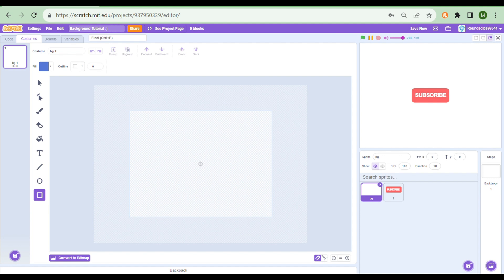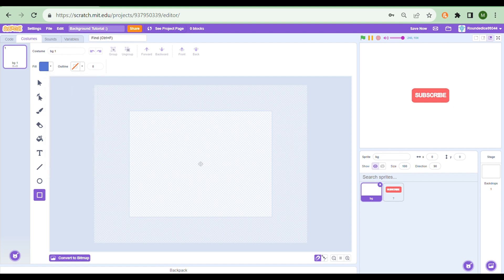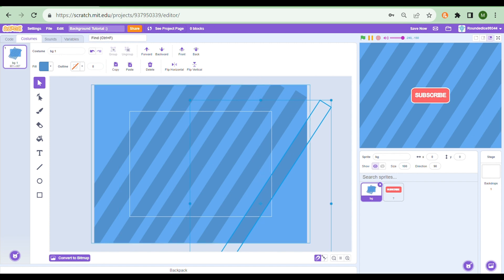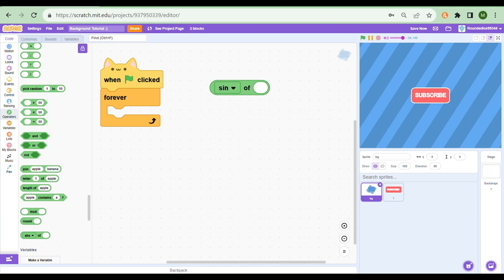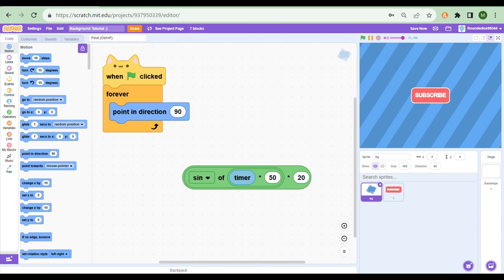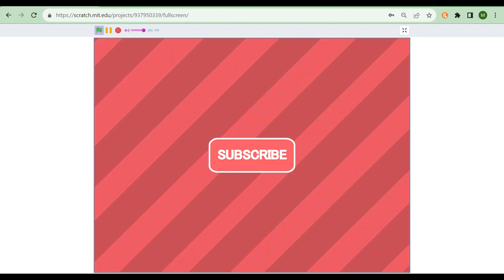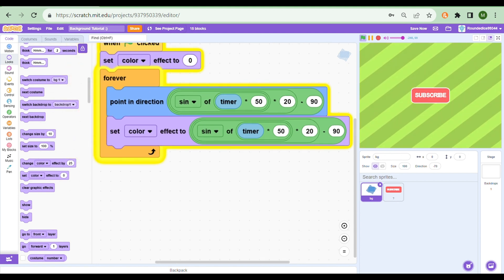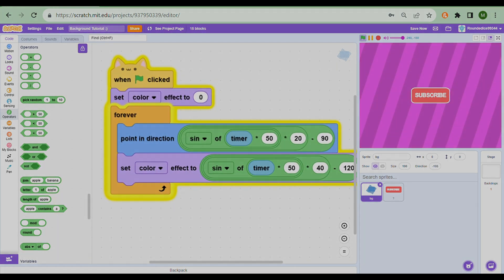STOP MAKING BACKGROUNDS LIKE THIS!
This tutorial will teach you how NOT to make your Scratch project backgrounds.